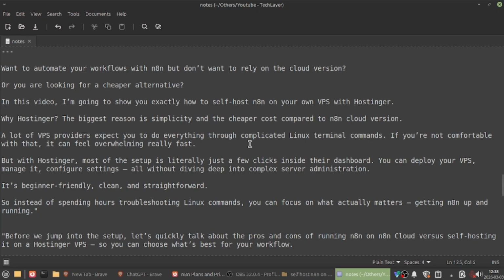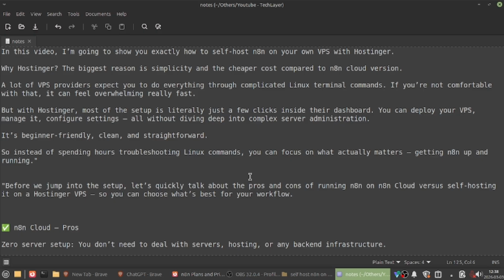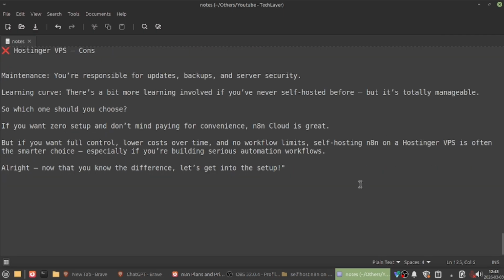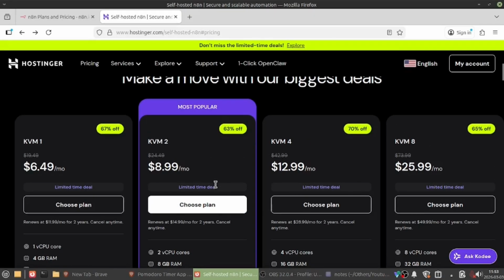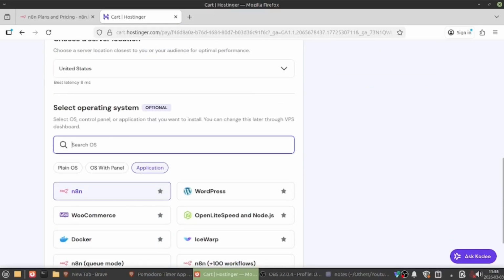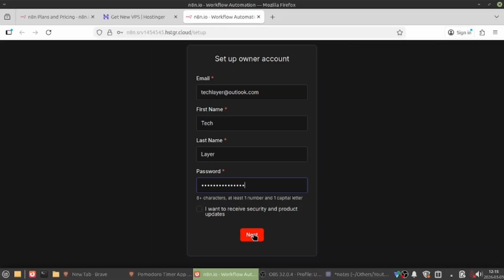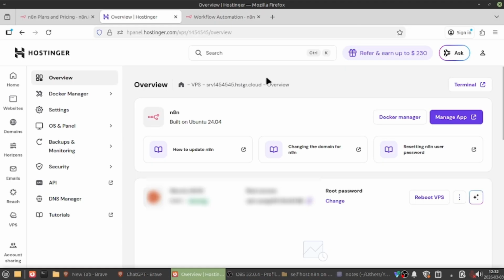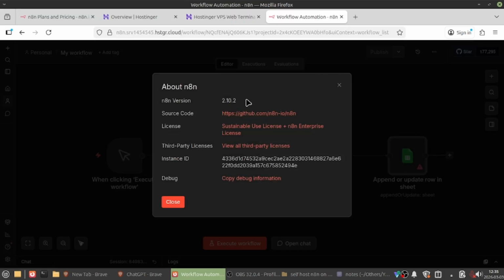How to Self Host N8N (Hostinger VPS)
🚀 N8N Self Host Hostinger - Step-by-Step Guide

0:00 – Why Self-Host n8n?
0:53 – Cloud vs Self-Hosting (Quick Comparison)
3:01 – Deploy n8n on Hostinger (1-Click Setup)
3:26 – Choose the Right VPS Plan
4:42 – Select n8n & Complete Setup
5:26 – Access Your n8n Dashboard
6:26 – n8n Installed Successfully 🎉
6:55 – How to Update n8n on VPS
8:14 – Confirm Latest Version Running

Want full control over your automations? In this tutorial, I’ll show you exactly how to self-host n8n on a Hostinger VPS from start to finish — no prior server experience required.

Self-hosting gives you more flexibility, better privacy, and no usage limits compared to cloud plans. By the end of this video, you’ll have your own n8n instance running securely on your VPS.

🔧 What You’ll Learn:

How to set up a VPS on Hostinger

How to install n8n on your VPS in 1 click

How to update n8n in your Hostinger VPS.

No workflow execution limits

Full data ownership

Better performance control

Lower long-term cost

Custom integrations & advanced setups